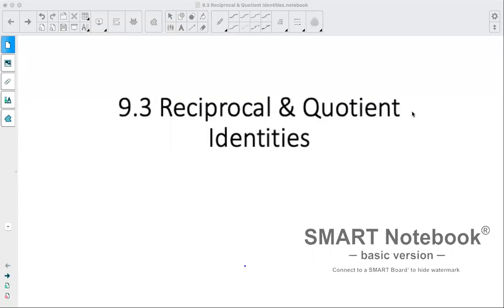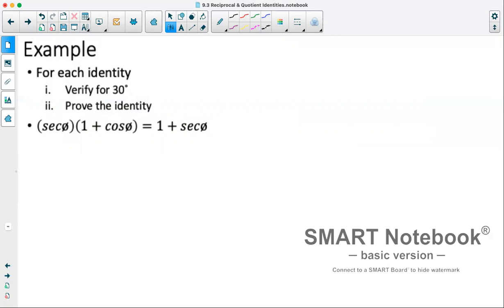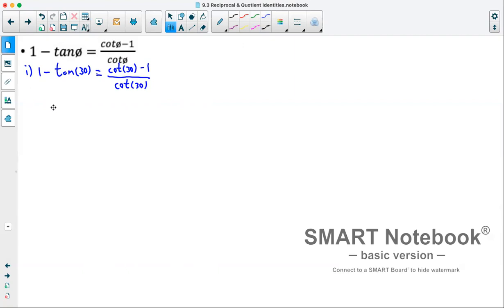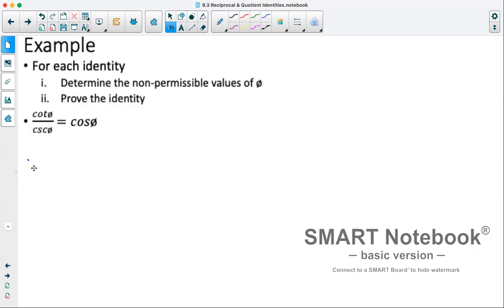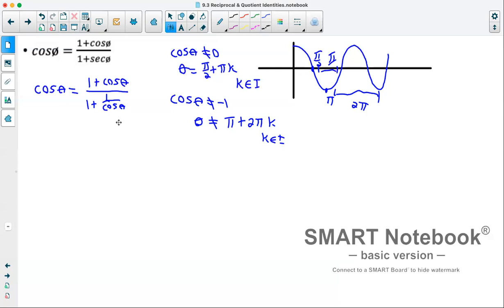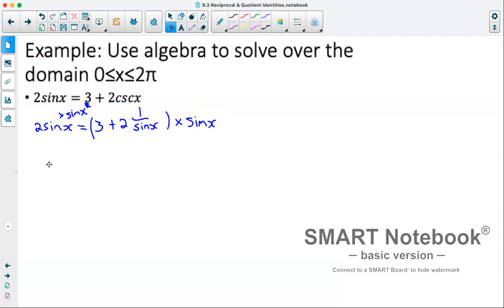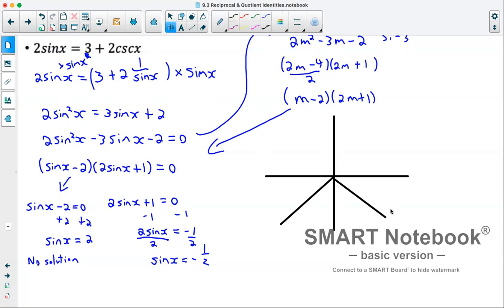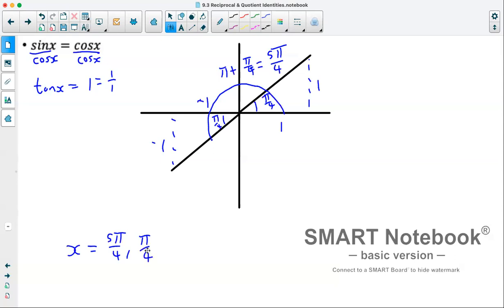Precalculus 12: 9.3 Reciprocal & Quotient Identities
In this video I introduce trigonometric identities. I also go over verifying vs proving identities, as well as utilizing identities to solve problems.